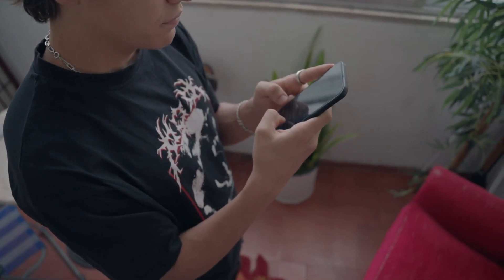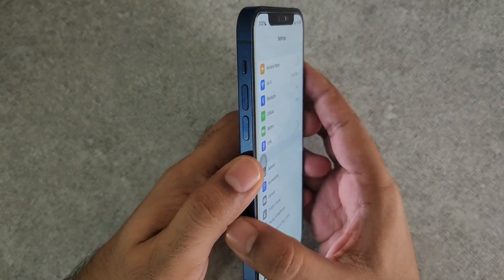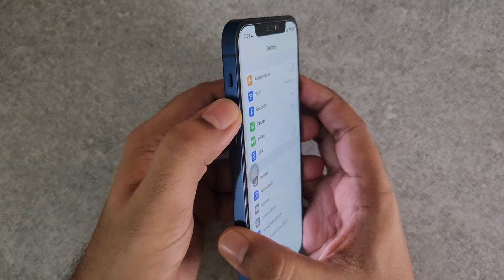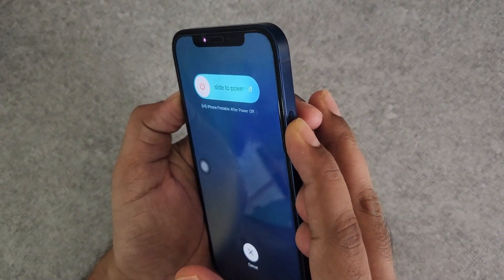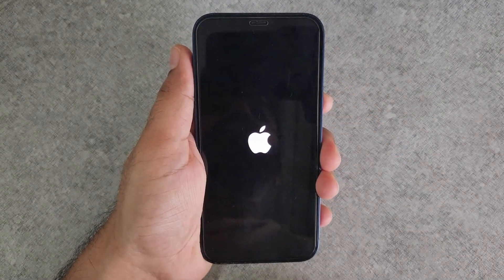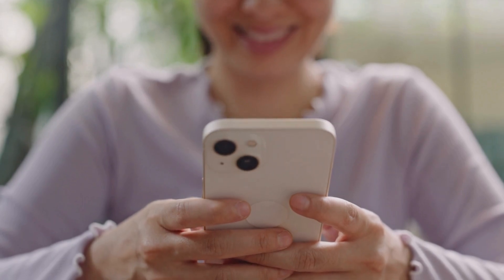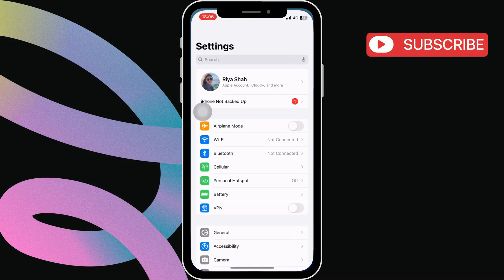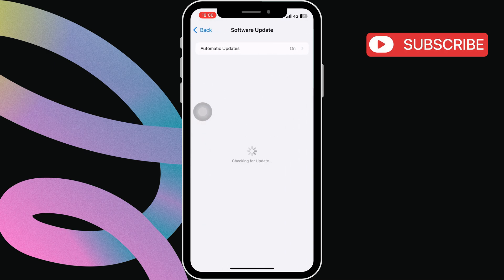Fix iPhone Not Responding to Touch After iOS 18 Update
Is your iPhone running iOS 18 not responding to touch? In this video, we’ll show you quick and easy fixes to get your screen working again.

iphone not responding to touch? here's the fix! (ios 18)